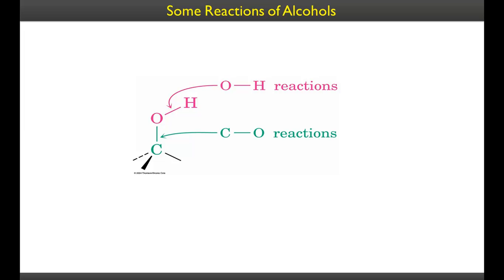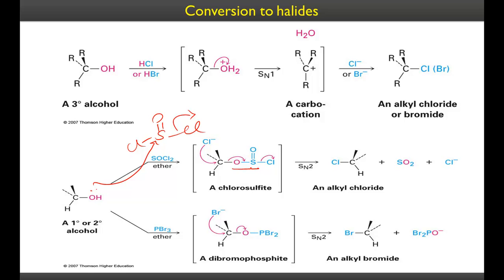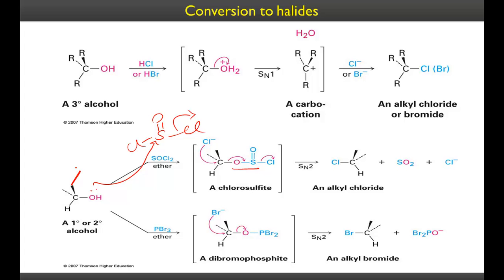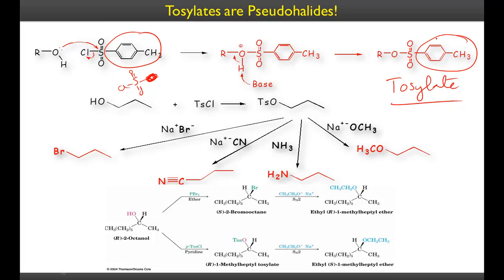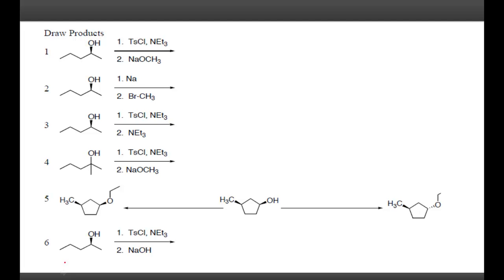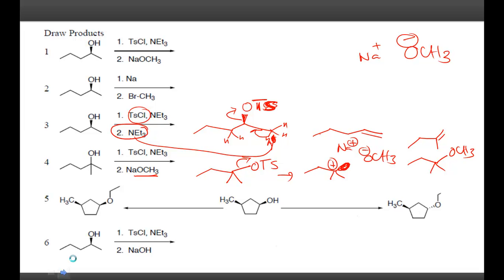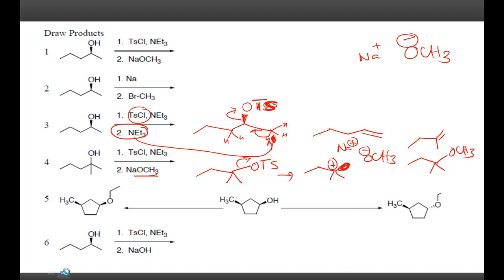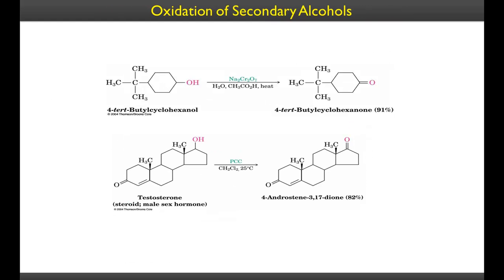02_21_2014_Class Lecture